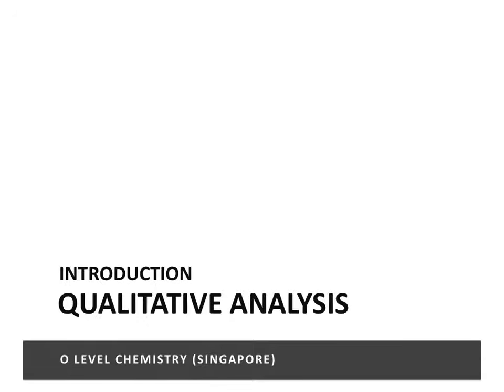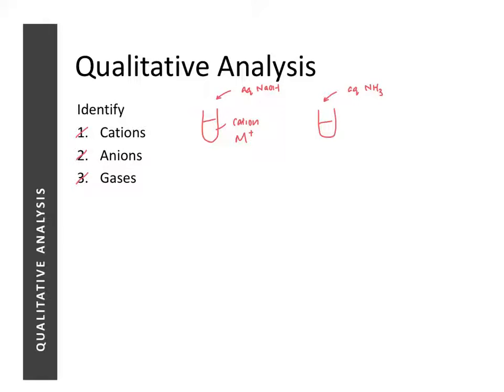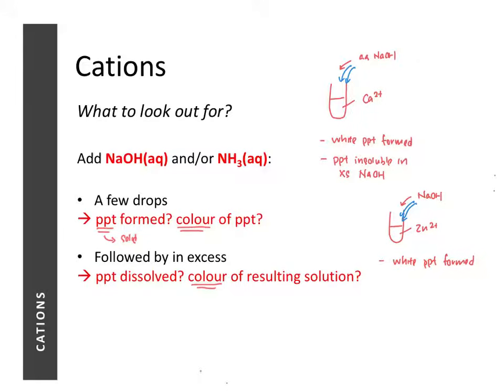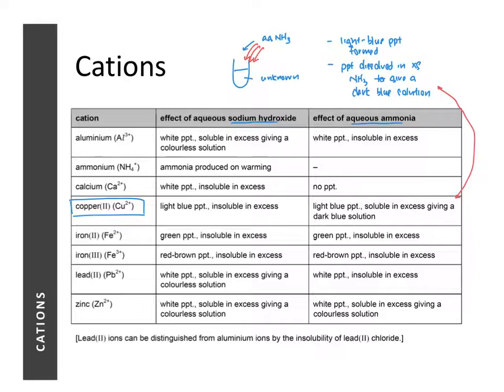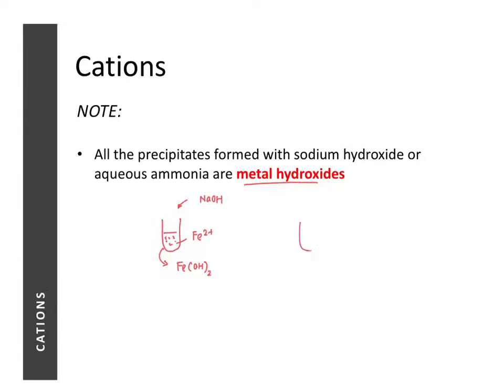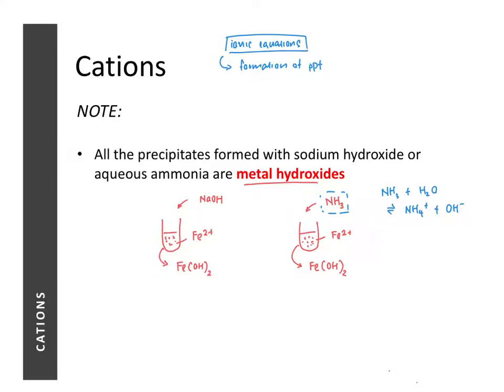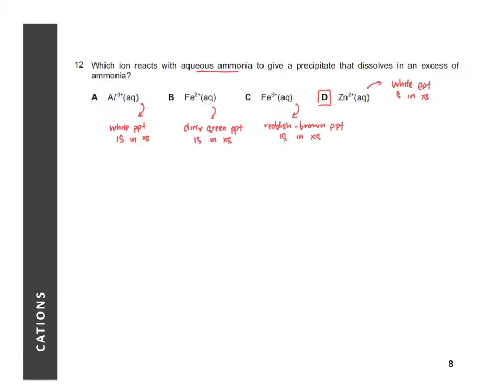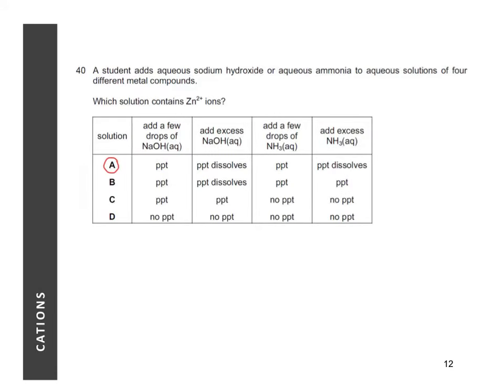O-Level Chemistry | 16 | Qualitative Analysis [1/3]